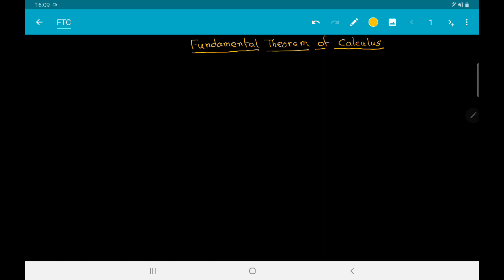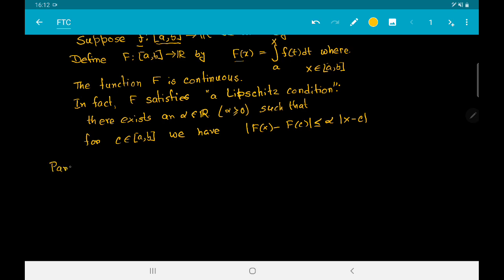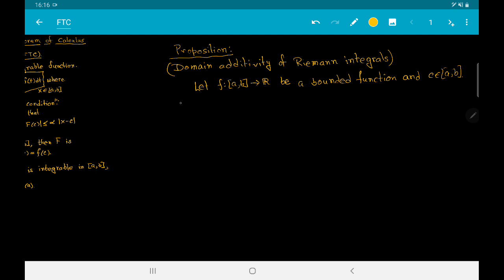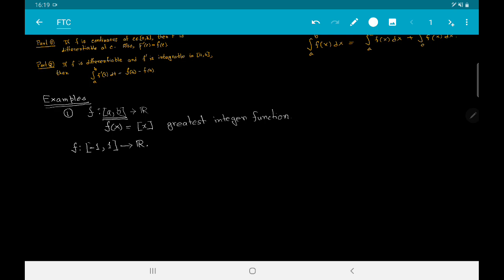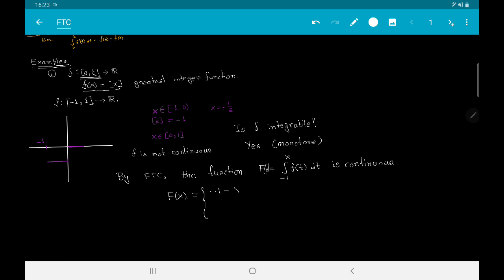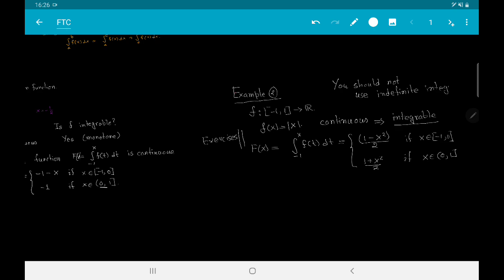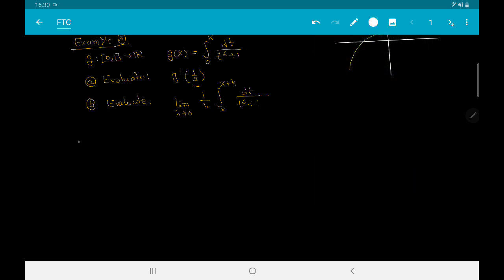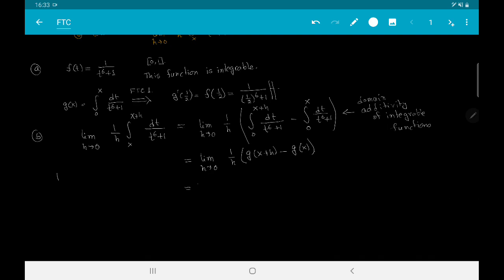Lecture 2.1 Fundamental Theorem of Calculus Part 1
This lecture is part of a Calculus course at IIT Hyderabad and IIIT Raichur.

Fundamental Theorem of Calculus is one of the most fascinating theorems in Calculus, that relates the notion of differential calculus and integral calculus. In this video, we shall try to understand the statement of the theorem through some examples.